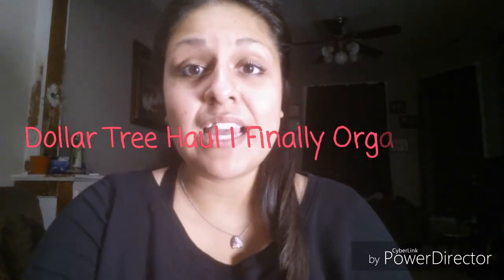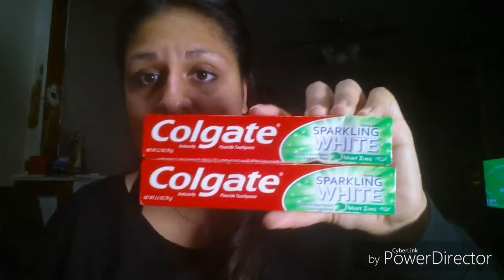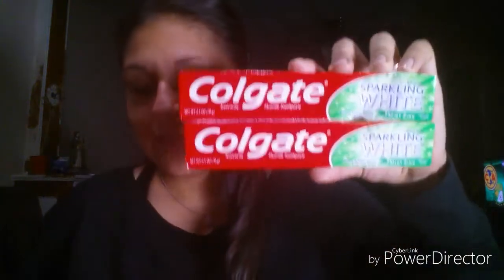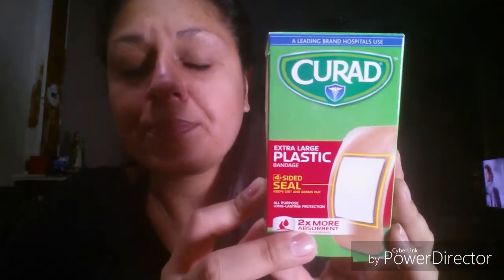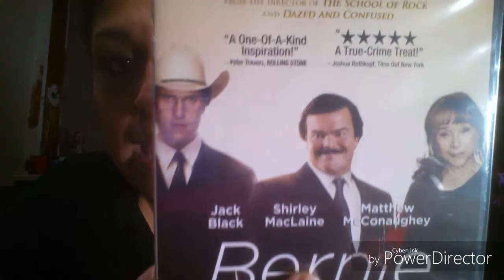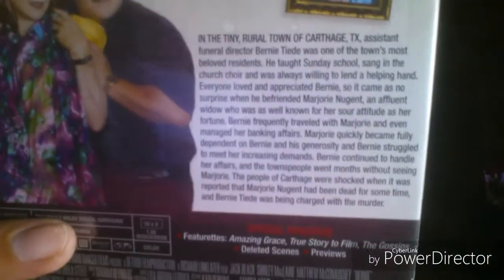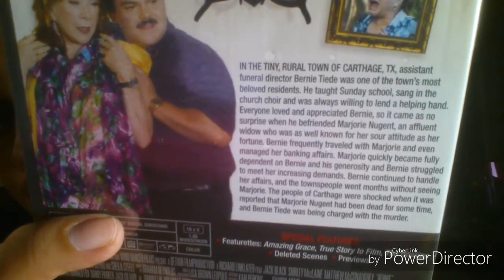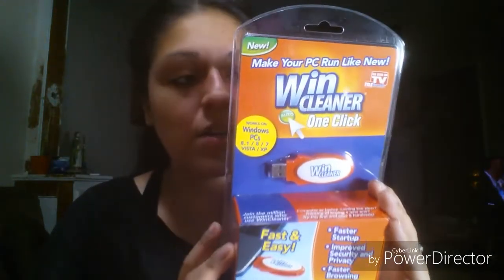Dollar Tree Haul | Finally Organized!